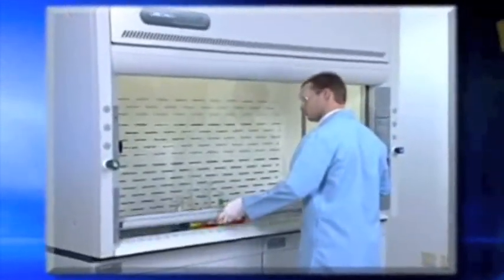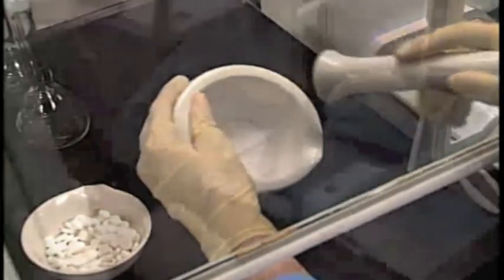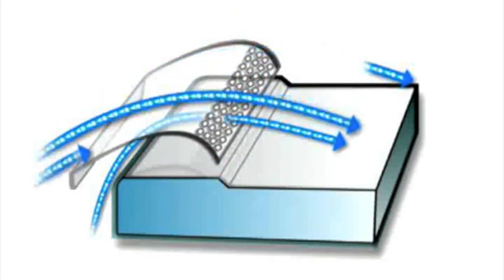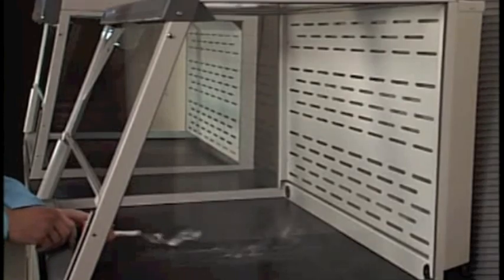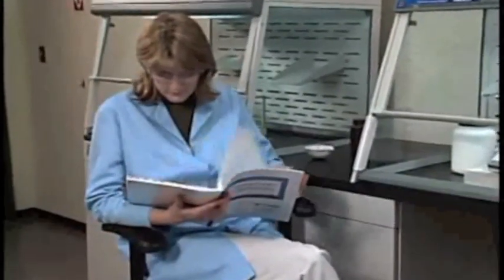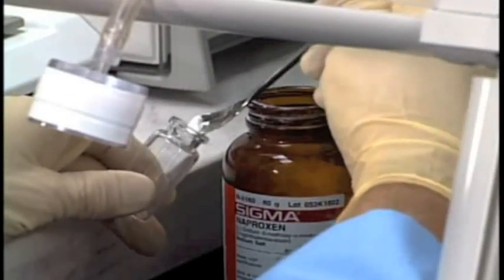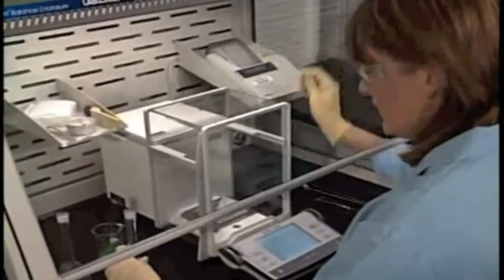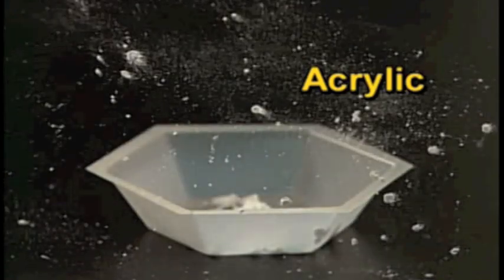Labconco XPert Balance Enclosures Part 1 (2004)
Part 1 of video demonstrating the features, benefits and proper use of Labconco's XPert Balance Enclosures.